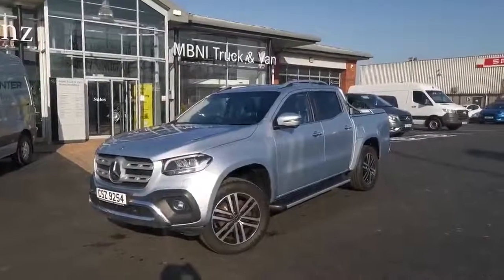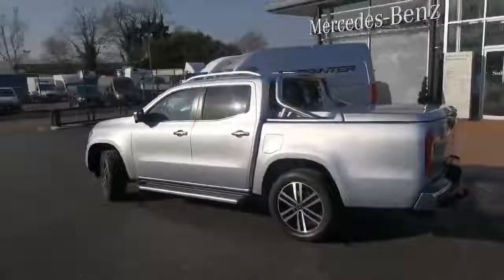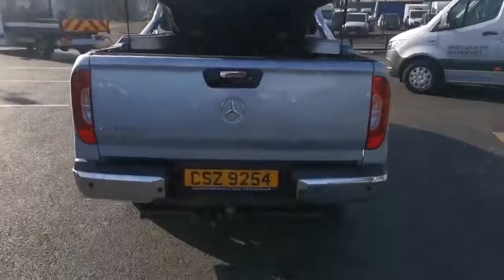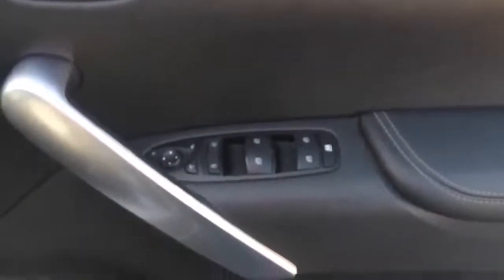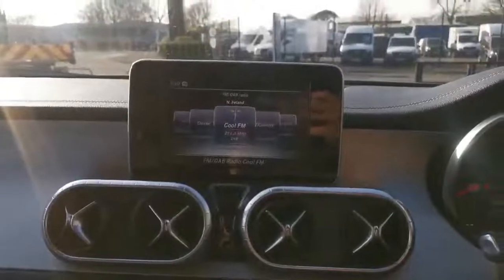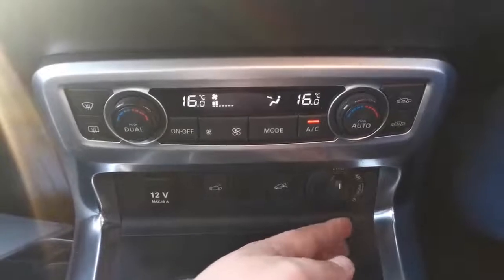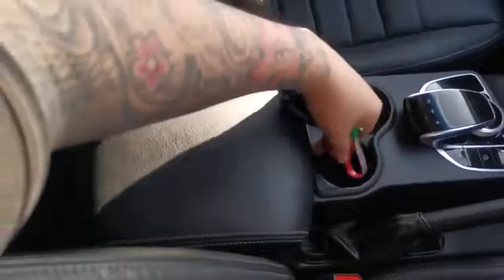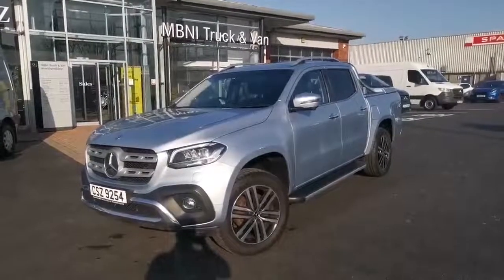Mercedes-Benz X250 d 4MATIC POWER CSZ9254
Mercedes-Benz X250 d 4MATIC POWER Walkround with Used Sales Supervisor Gavin